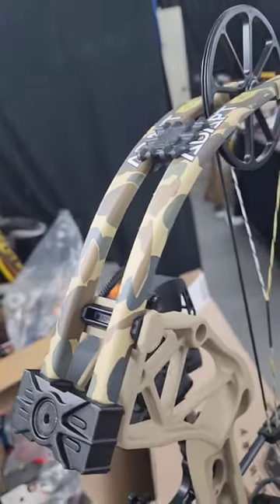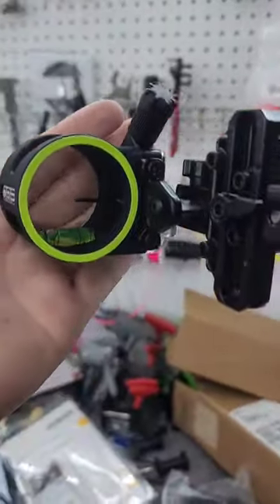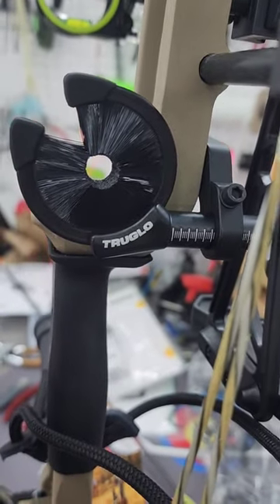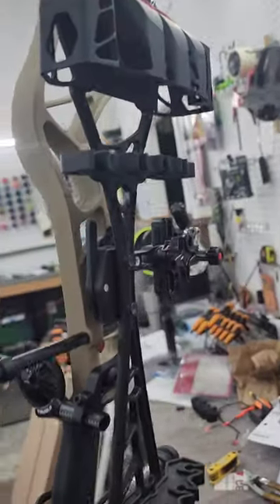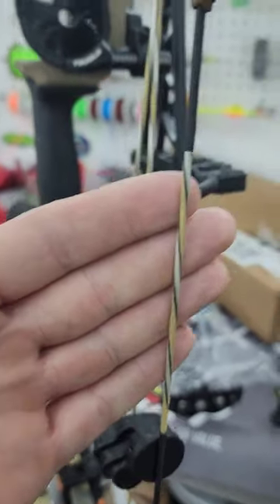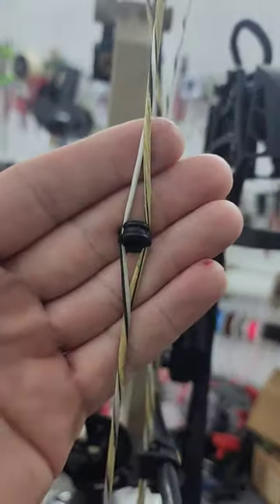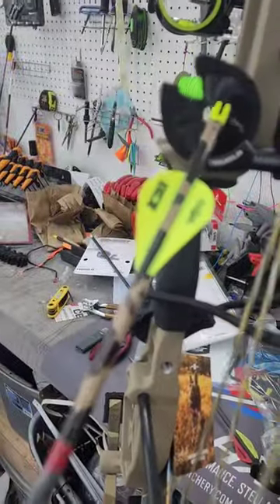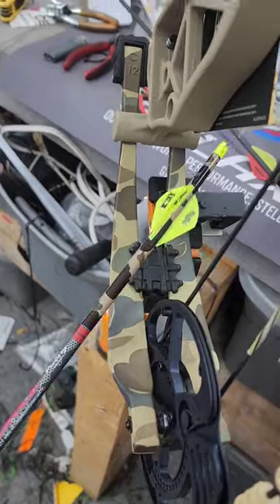Bear Adapt Custom